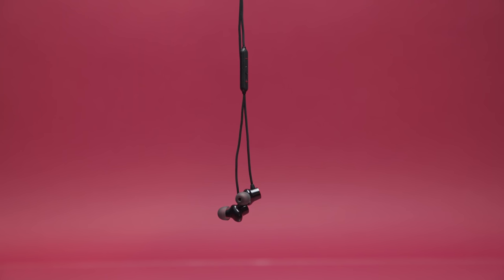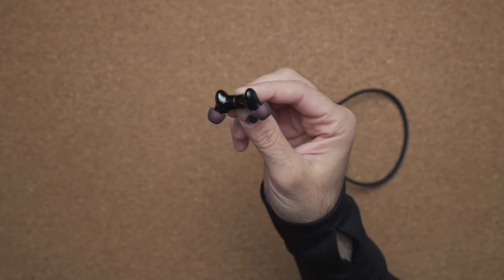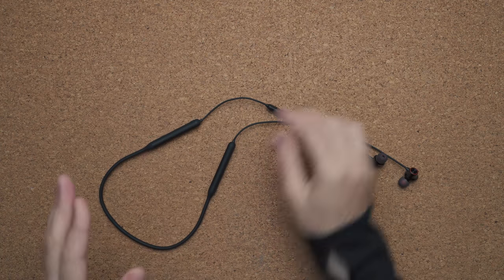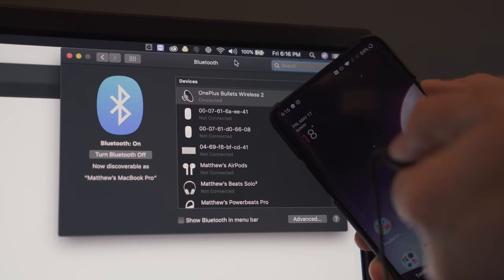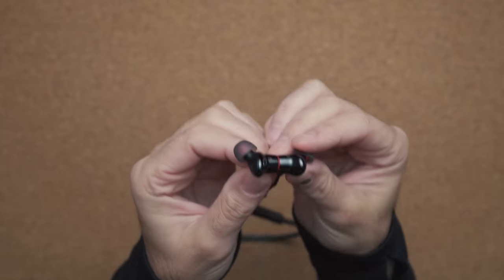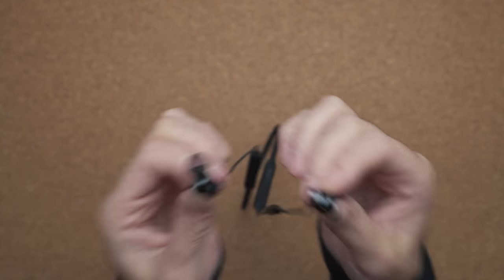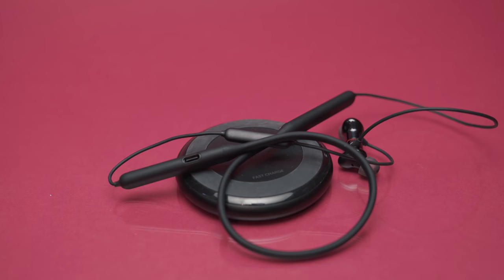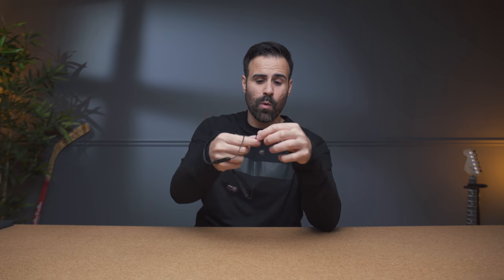OnePlus Bullets Wireless v2 - Overpriced or Worth it?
Review of the OnePlus Bullets Wireless Version 2 headphones. The successor to the original OnePlus wireless bullets. Are these the best wireless headphones under $100? Watch for the full review!

OMEN by HP Voodoo Pullover Hoodie
OMEN by HP Meridian Long Sleeve Tee
OMEN by HP Apparel Line